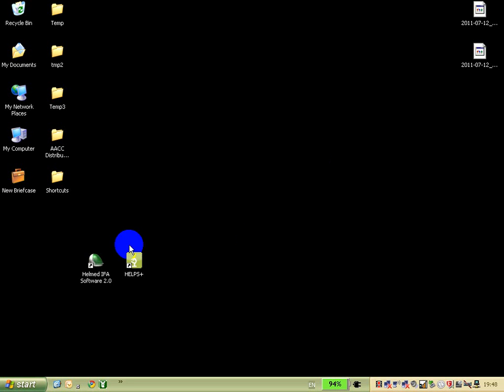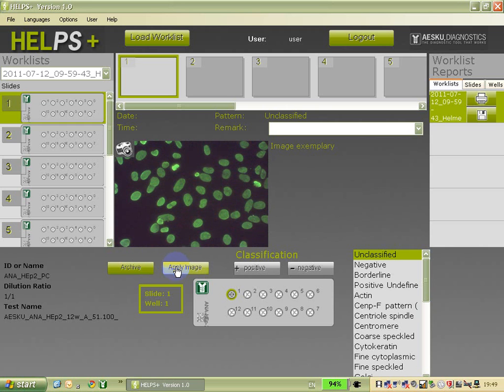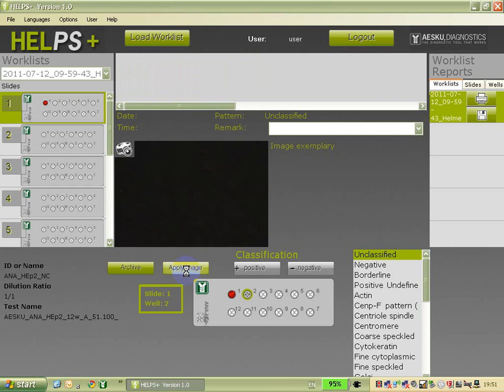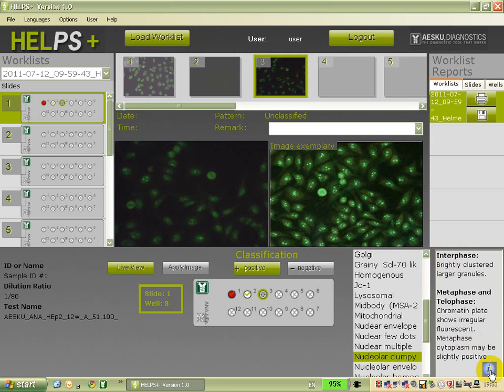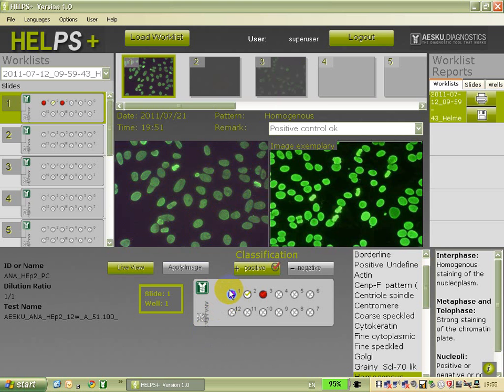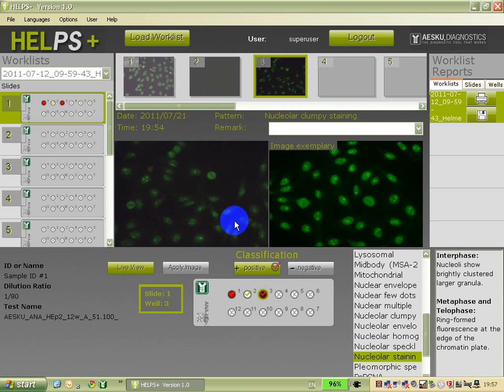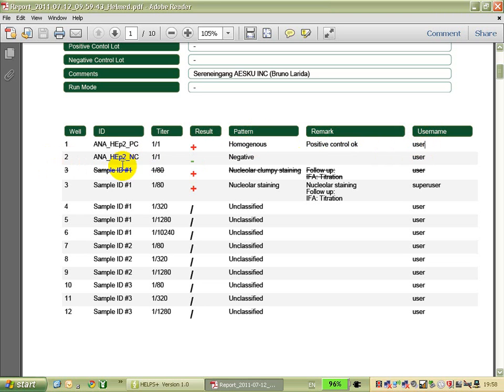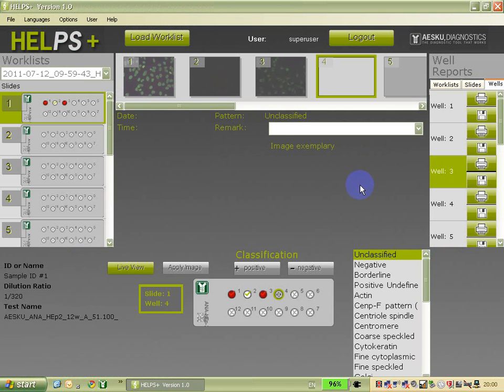HELPS+ Software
HELPS+ software Helps to Streamline, standardize, IFA workflow with Helmed and improve traceability.